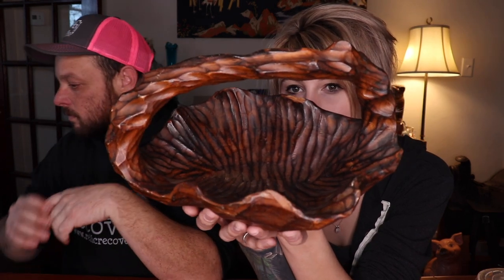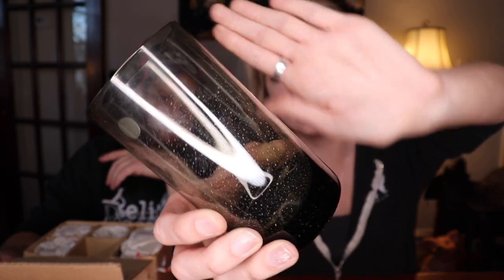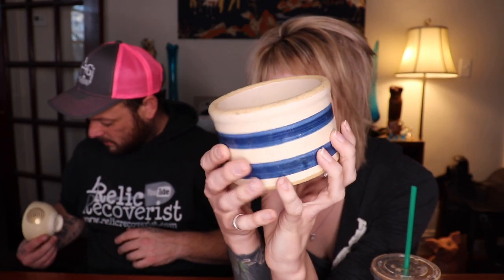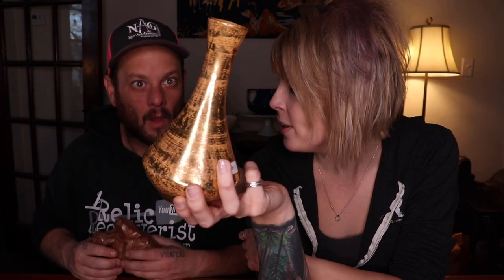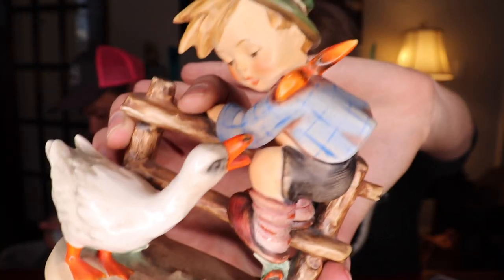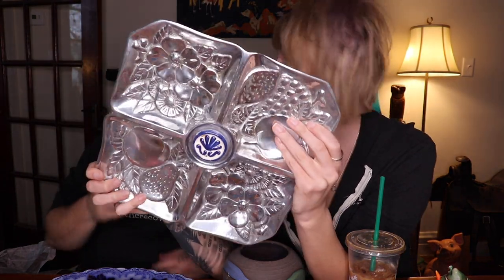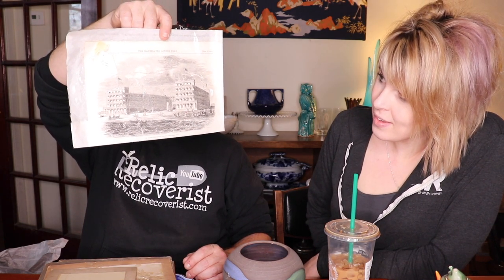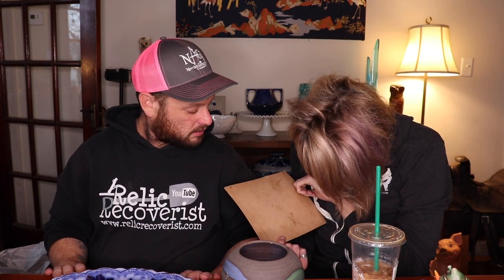Flea Market Mystery UNBOXING | What did he buy? | Reselling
Andrew recently visited the flea market. In this video, he shows off what he bought.

Our eBay (Please understand that we are only able to respond to messages as they relate to business.)

--OUR CHANNELS--